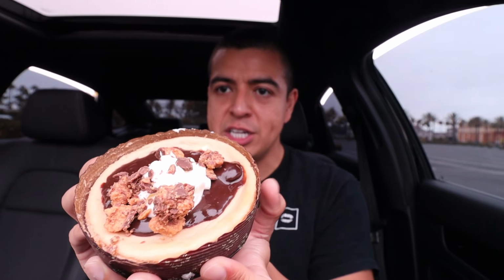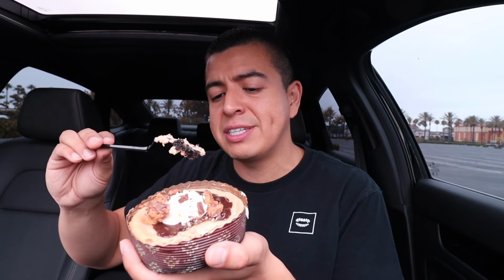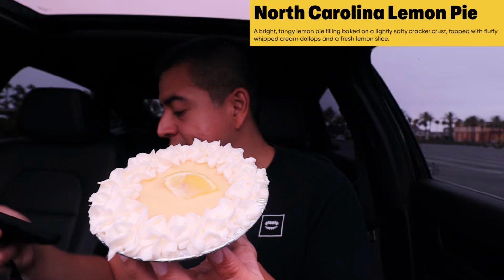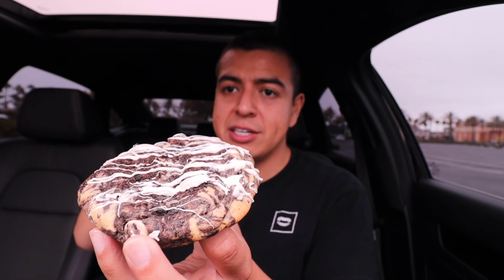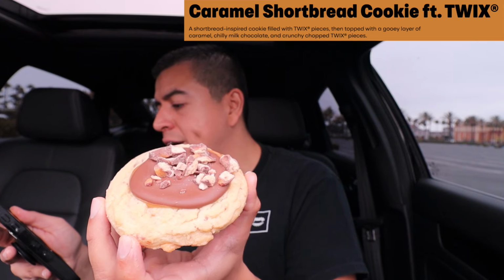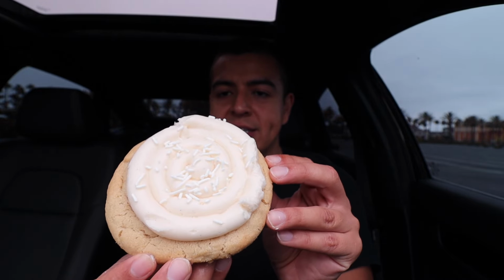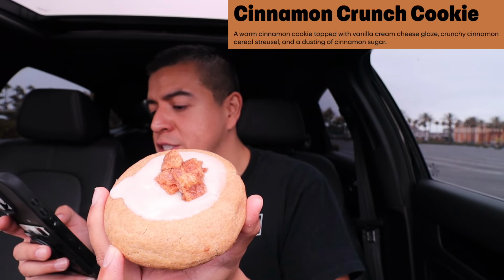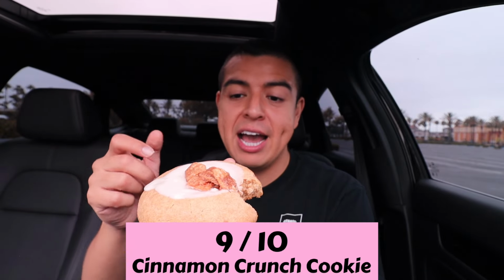NEW Crumbl Cookies Review: Choco PB Cheesecake, North Carolina Pie, OREO, Twix, Nilla, Cinnamon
Weekly Crumbl Cookies Review – New Lineup Taste Test! 🍪🍪
This week, I'm diving into Crumbl's latest cookie lineup featuring two brand-new flavors:
✨ Chocolate Peanut Butter Cup Cheesecake
🍋 North Carolina Lemon Pie
Plus, I’m revisiting some fan favorites from their rotating menu:
• 🍫 Cookies & Cream Cookie
• 🍯 Caramel Shortbread Cookie ft. TWIX
• 🍨 Nilla Bean Cupcake Cookie
• 🌀 Cinnamon Crunch Cookie
Join me as I break down the flavors, textures, and overall experience of each cookie. Which one will be the ultimate Crumbl champion this week? Let’s find out!
I’ll be rating each cookie, sharing my honest thoughts, and letting you know which ones are must-tries and which ones might be a skip.

EVERY FIRST MONDAY OF THE MONTH, I WILL ANNOUNCE A NEW (1) WINNER OF A 4-PACK CRUMBL COOKIES.

These are the cookies this week:
1. Chocolate Peanut Butter Cup Cheesecake *NEW* - A peanut butter cheesecake baked on a cookies & cream crust, topped with a chocolate ganache, a dollop of whipped cream, and chopped chocolate peanut butter cups.

2. North Carolina Lemon Pie *NEW* - A bright, tangy lemon pie filling baked on a lightly salty cracker crust, topped with fluffy whipped cream dollops and a fresh lemon slice.

3. Cookies & Cream Cookie - A marbled dark chocolate and vanilla cookie packed with white drops and topped with a white drizzle and crumbly cookies & cream pieces.

4. Caramel Shortbread Cookie ft. TWIX® - A shortbread-inspired cookie filled with TWIX® pieces, then topped with a gooey layer of caramel, chilly milk chocolate, and crunchy chopped TWIX® pieces.

5. Nilla Bean Cupcake Cookie - A delicious cakey vanilla bean cookie with smooth vanilla cream cheese frosting and a dash of white sprinkles.

6. Cinnamon Crunch Cookie - A warm cinnamon cookie topped with vanilla cream cheese glaze, crunchy cinnamon cereal streusel, and a dusting of cinnamon sugar.

7. Milk Chocolate Chip Cookie - The classic—you can't go wrong. Thick, soft, and packed with milk chocolate chips.

Time Stamps:
00:00 Intro
00:58 Chocolate Peanut Butter Cup Cheesecake
02:44 North Carolina Lemon Pie
04:05 Cookies & Cream Cookie
05:08 Caramel Shortbread Cookie ft. TWIX
06:21 Nilla Bean Cupcake Cookie
07:15 Cinnamon Crunch Cookie

Go Pro 13
Canon M50